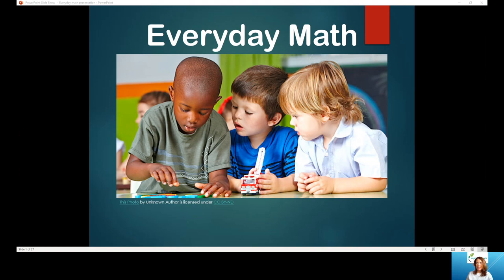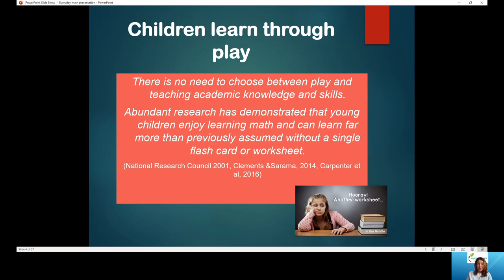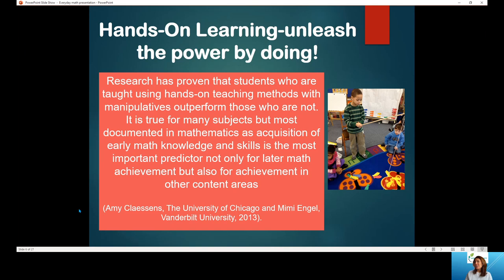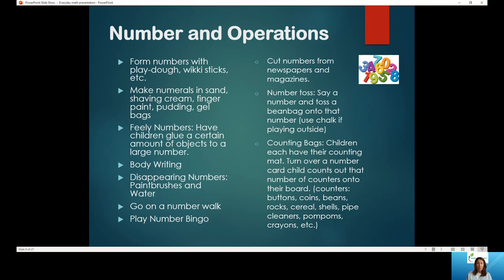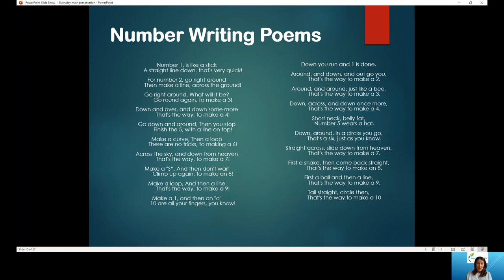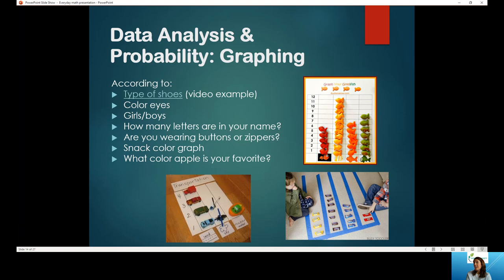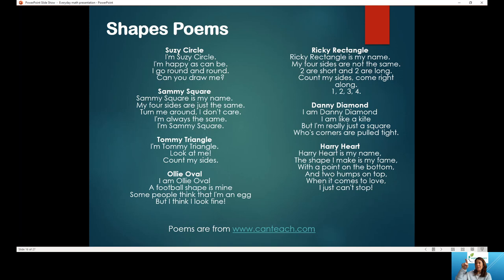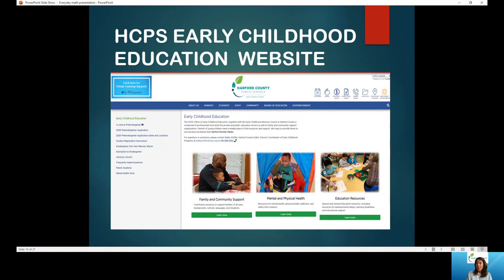Everyday Math Presentation for Early Childhood Summit 20210415 143538 Meeting Recording